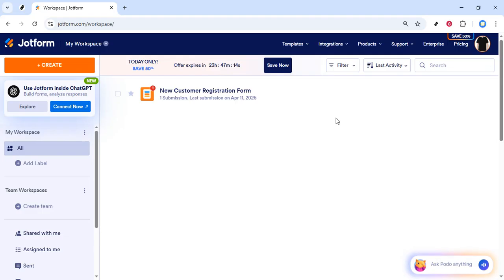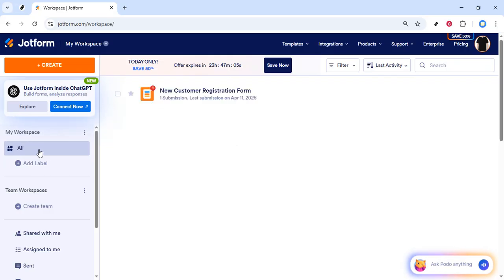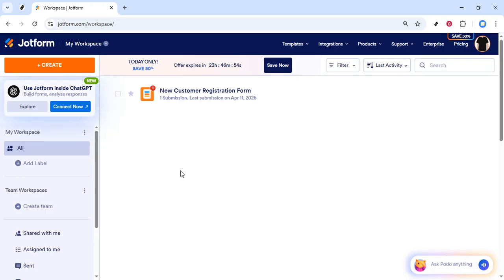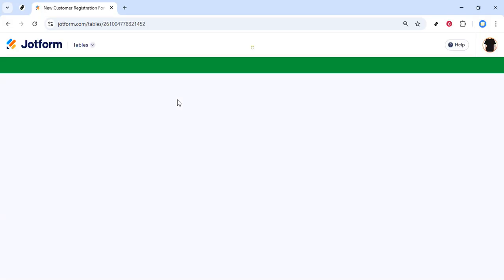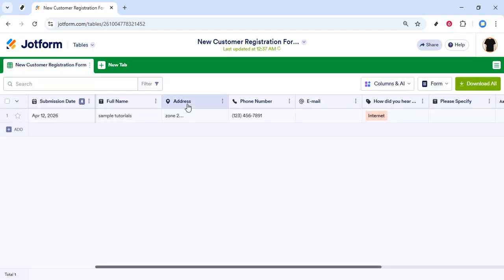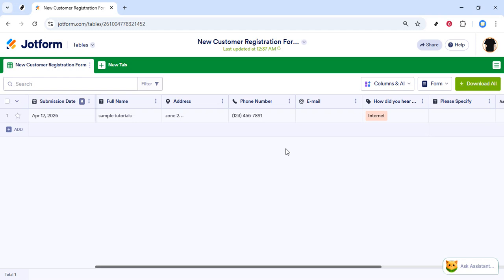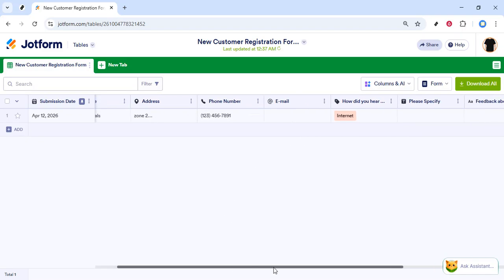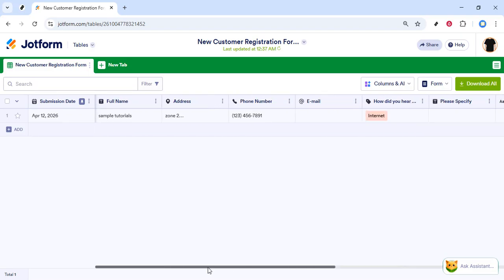How to View Jotform Responses (Beginner Guide)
In this comprehensive tutorial, we will show you how to view Jotform responses effectively. Whether you're gathering customer feedback, conducting surveys, or managing data collection, understanding how to access and analyze your submissions is crucial for any project. This video will guide you through the Jotform interface to find your responses in no time.

By watching this video, you will learn step-by-step how to navigate Jotform's platform and retrieve your data seamlessly. Be sure to watch till the end to maximize your Jotform experience and make the most of your collected data.